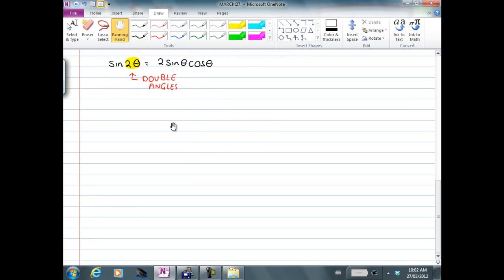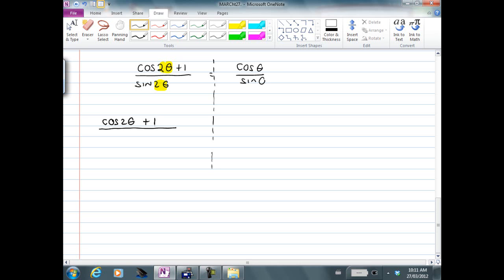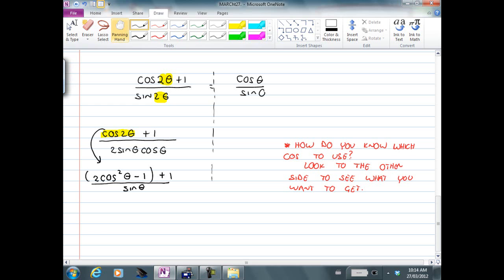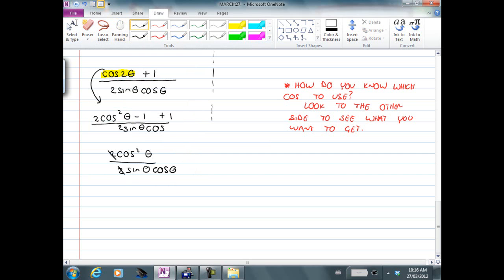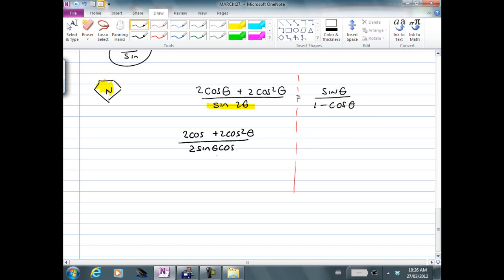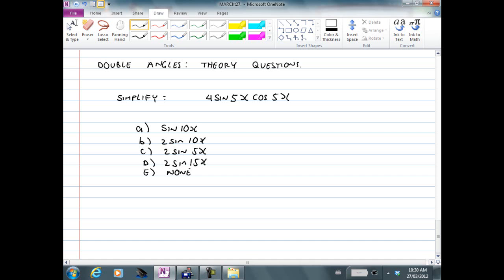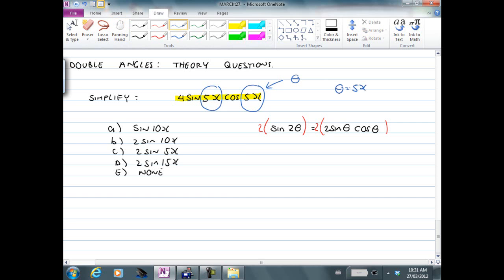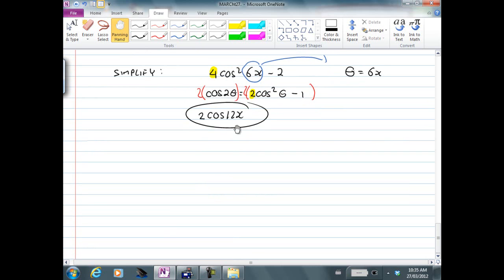Double Angles.wmv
Proofs involving double angles